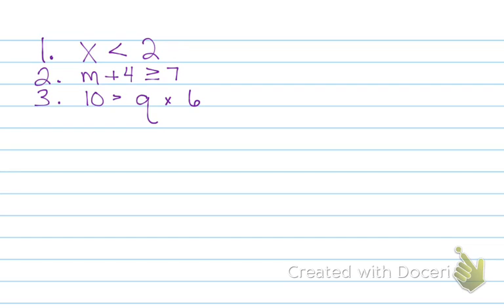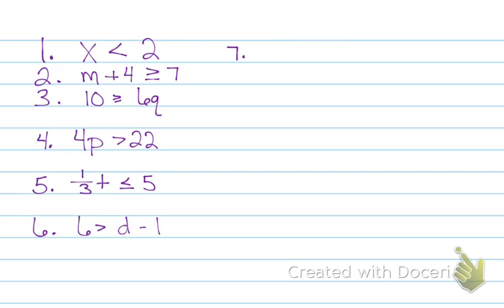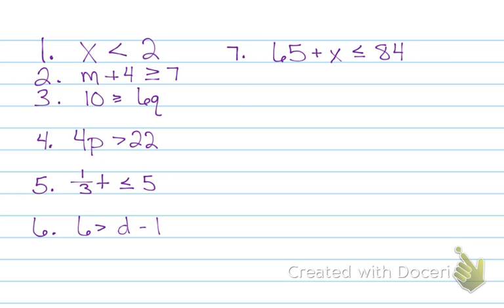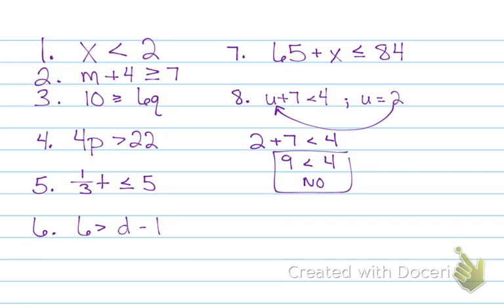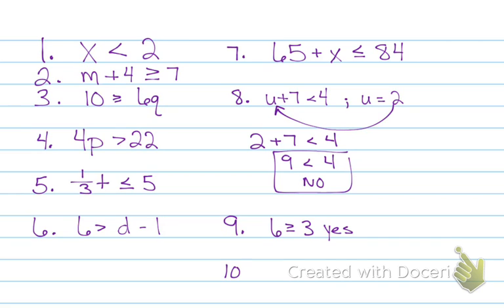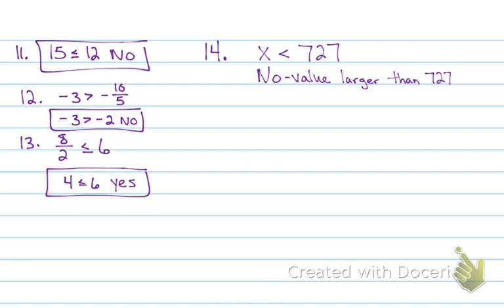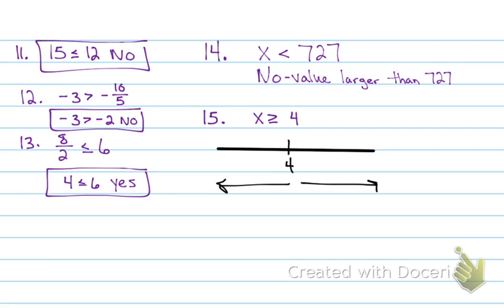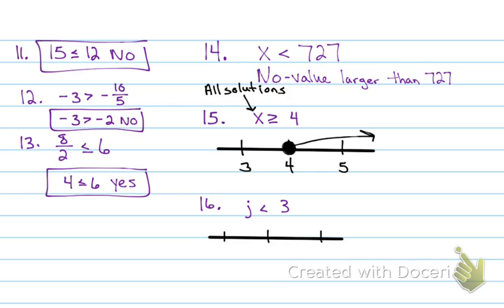Inequalities Day 2